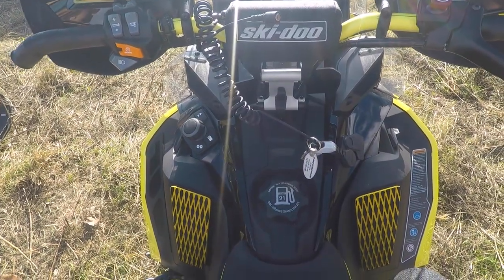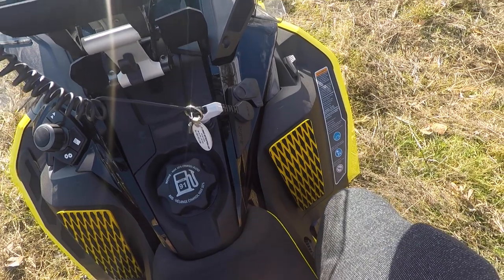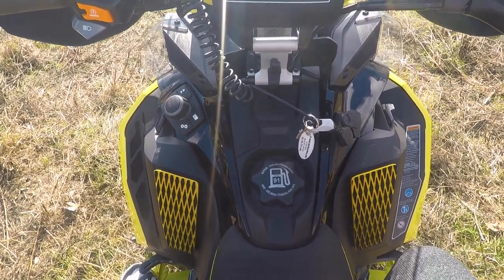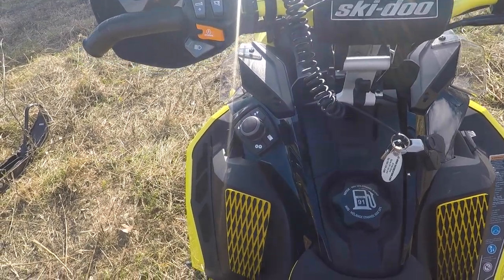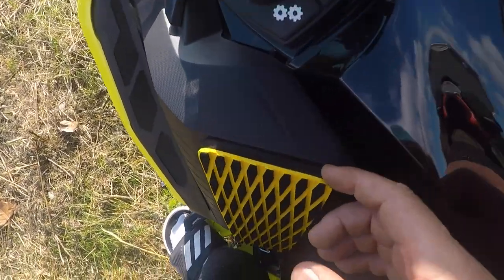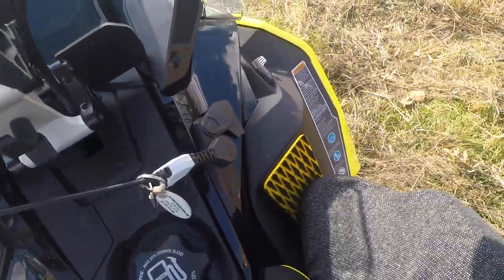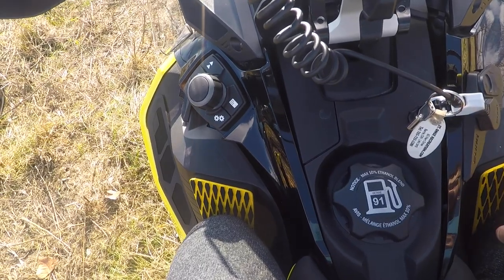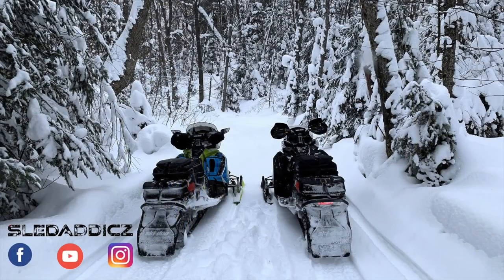Initial Thoughts | BEST Knee Pads for your Sled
Sledaddicz Jesse walks through a new product he installed on his 2021 Renegade XRS 850. The sledtred knee pads are the best the market offers and certainly provide ample protection, plus they come in every color so you can customize them for your ride!